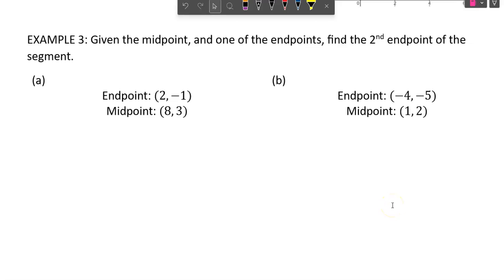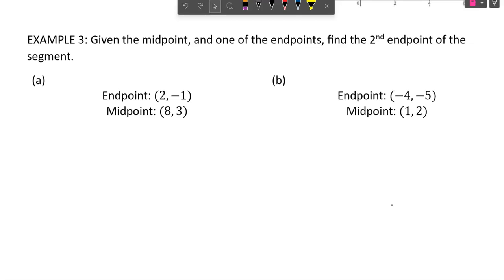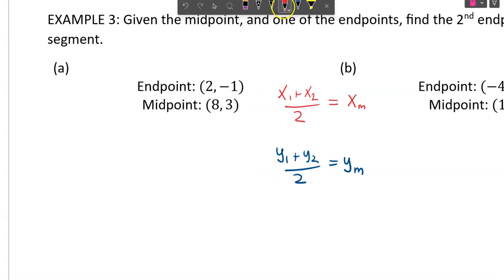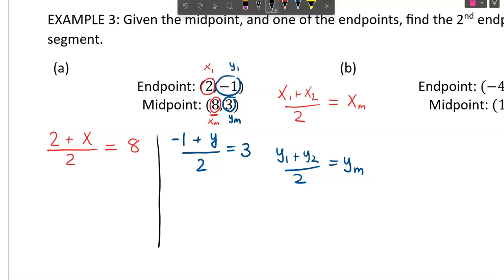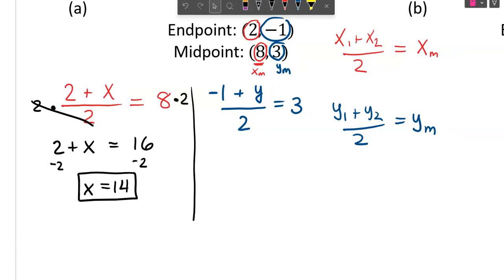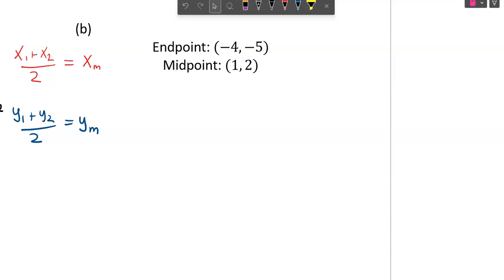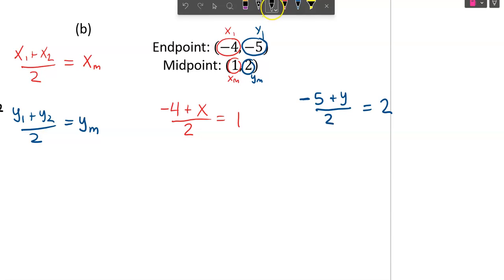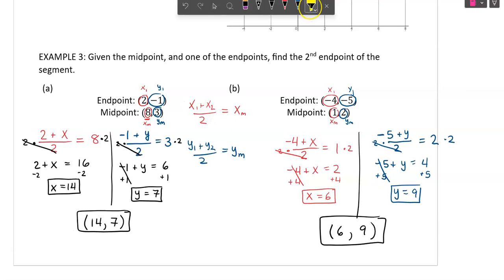3 1 Midpoint Formula (Algebra method for endpoint problems)